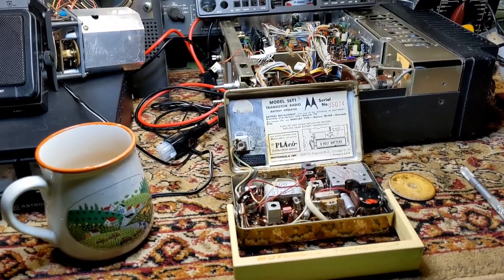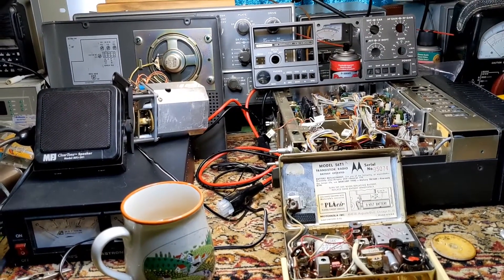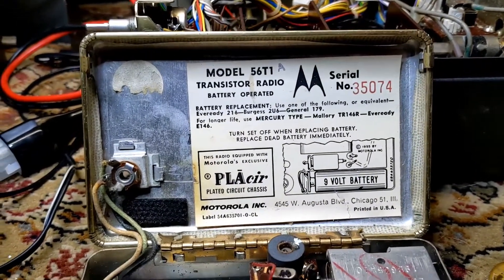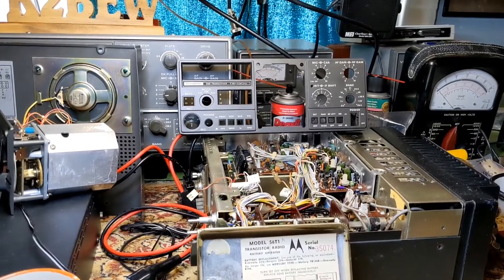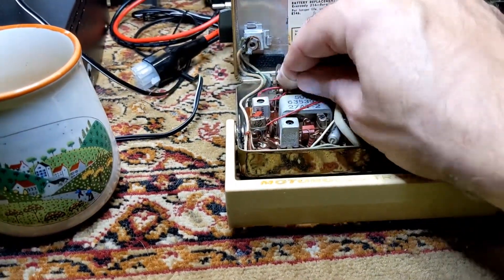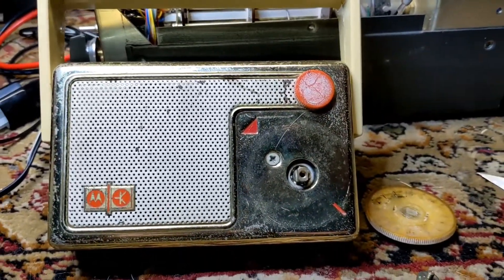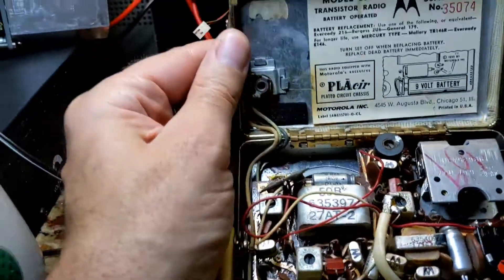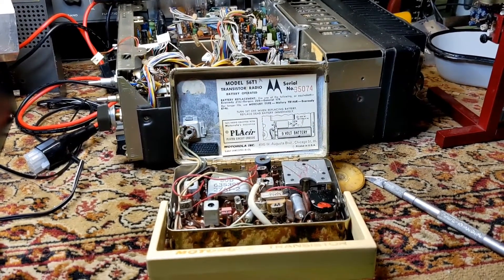Motorola 56T1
First look at Motorola's very first transistor radio made in 1955.